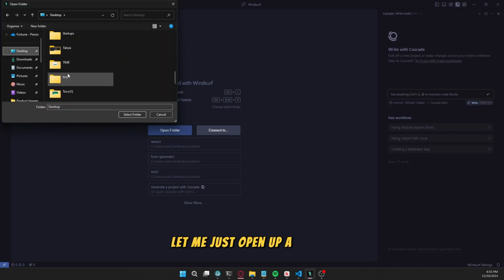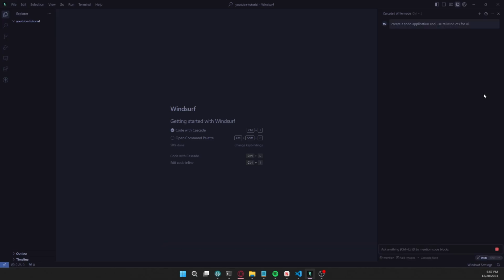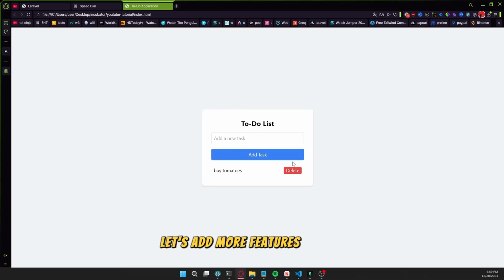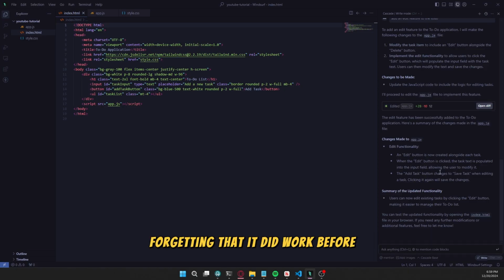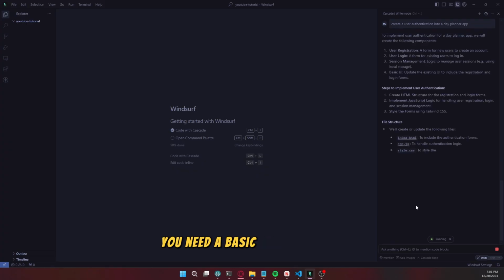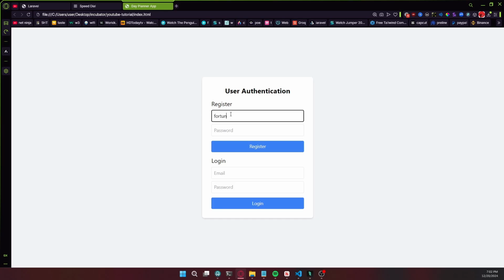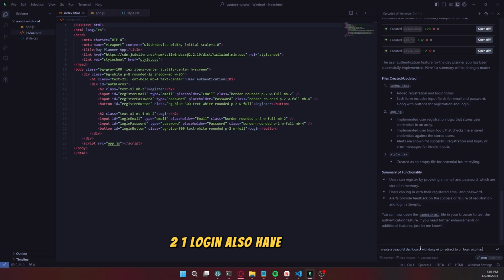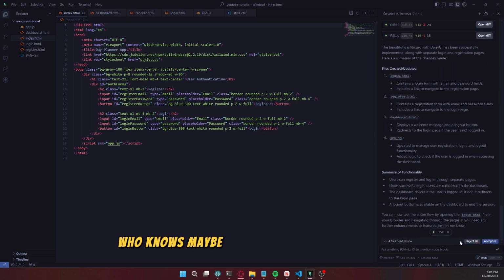Testing Windsurf AI: Genius or Overhyped?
Discover how cutting-edge AI tools are transforming the software development landscape! In this video, we explore the potential of AI technologies to enhance coding practices and discuss whether they could ultimately replace developers. We’ll delve into the capabilities of AI coding assistants like Windsurf ,Copilot and ChatGPT, examining their impact on productivity and the future of programming jobs. Join us as we analyze what this means for developers, the evolving job market, and the skills that will be in demand in the age of AI. Don't miss out on understanding how to stay relevant in a rapidly changing tech environment!